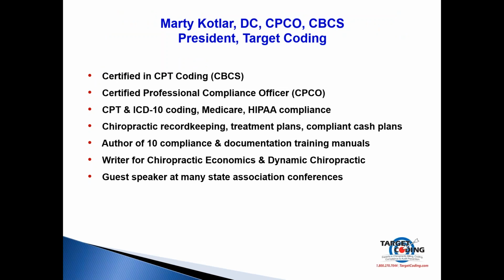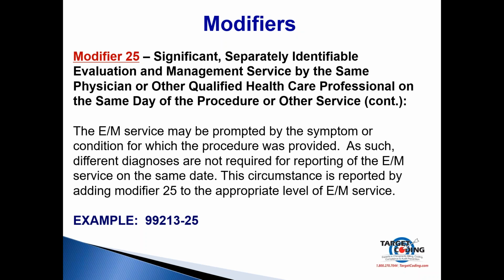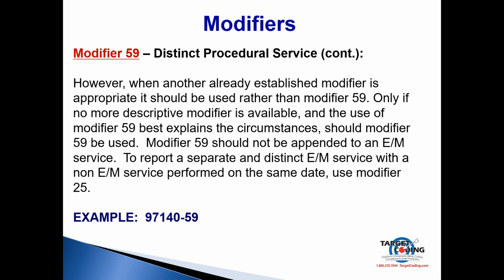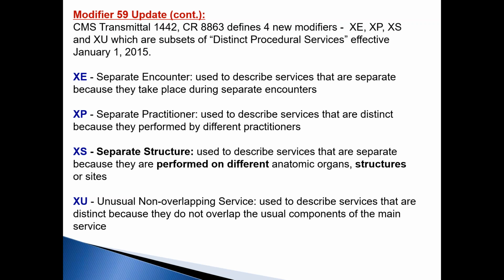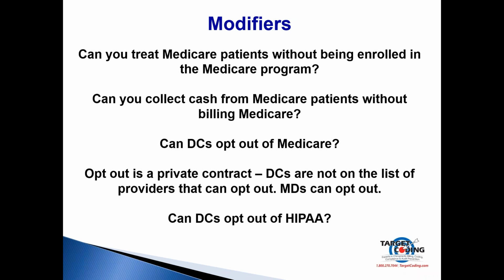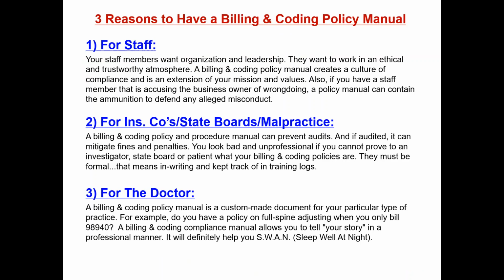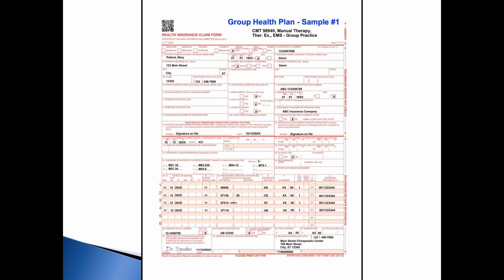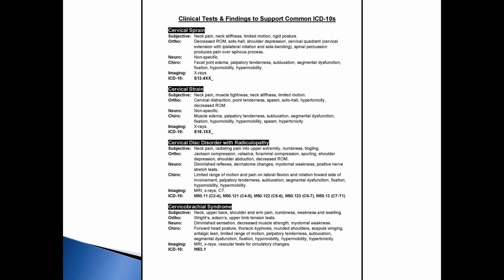Target Coding Modifiers